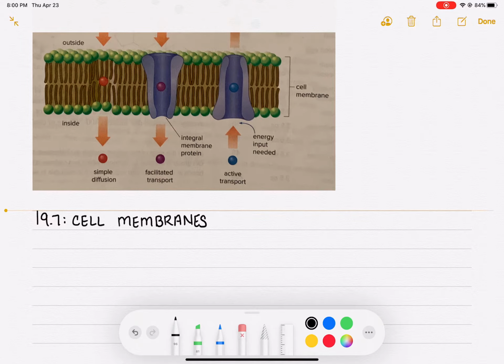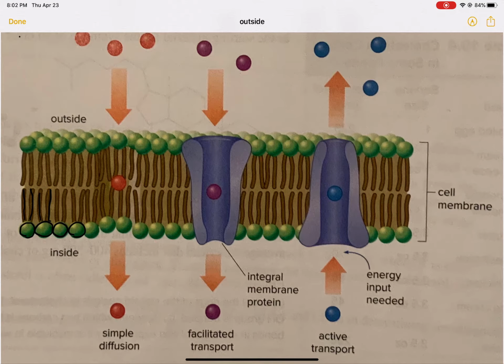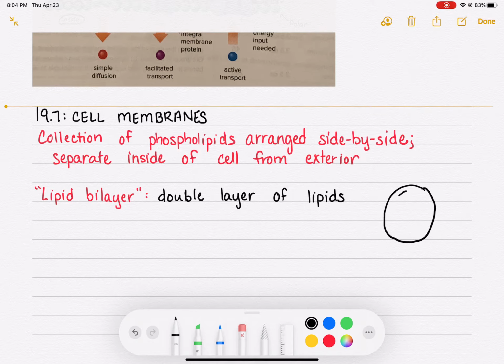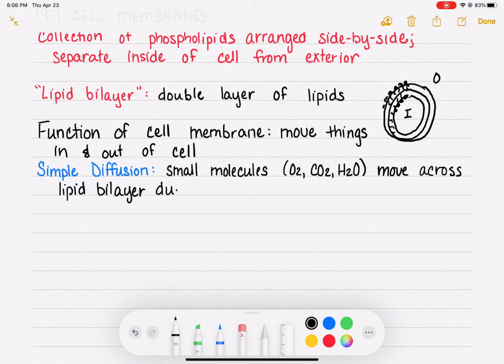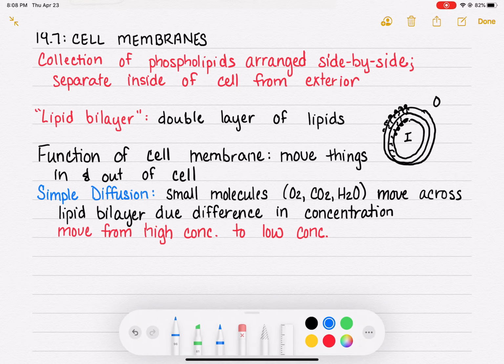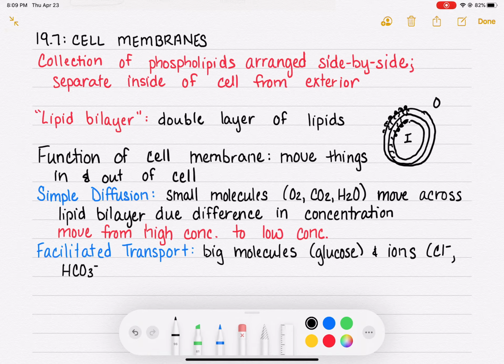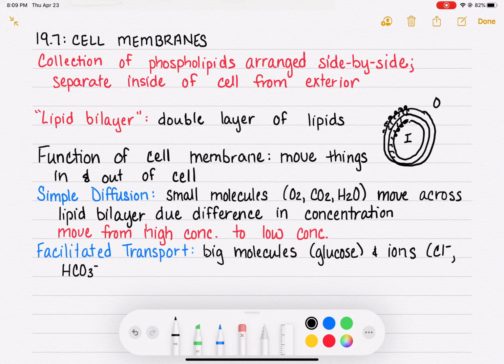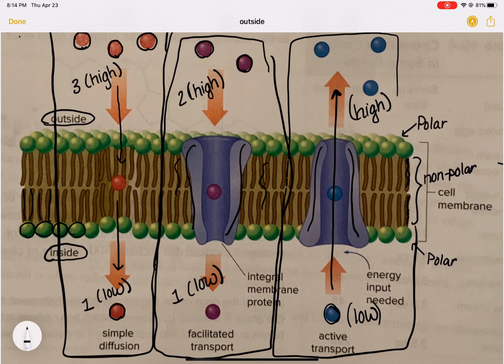19.7 Cell Membranes